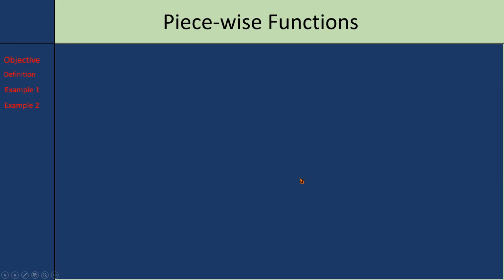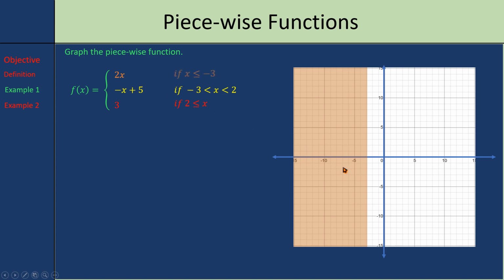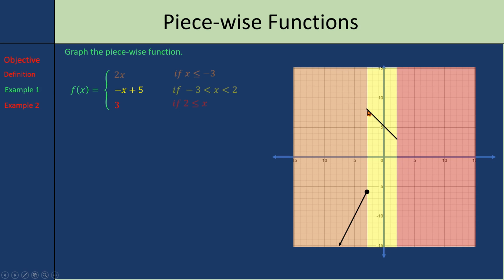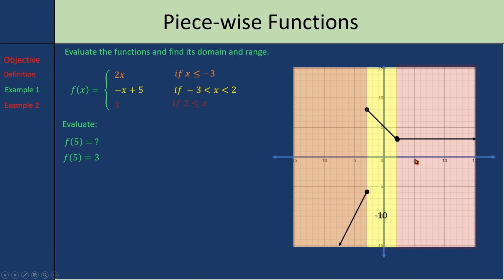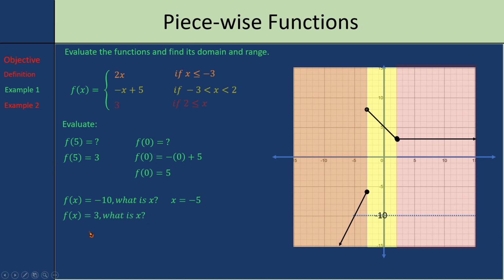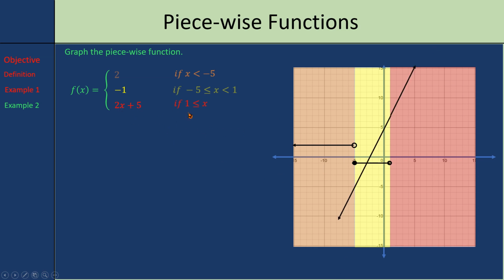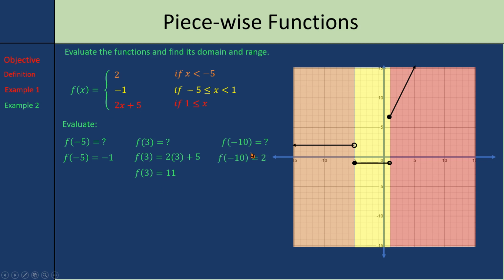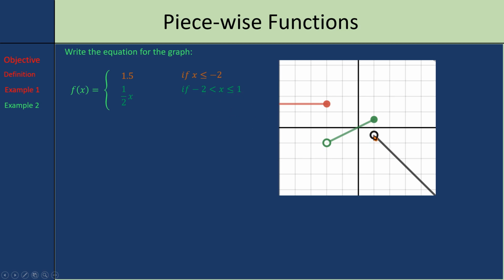U7L1 video piecewise functions